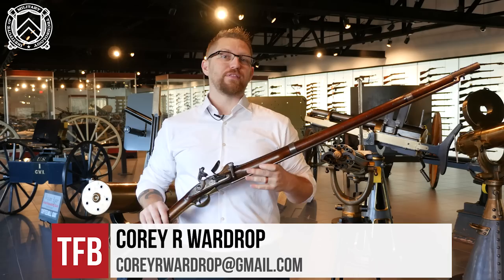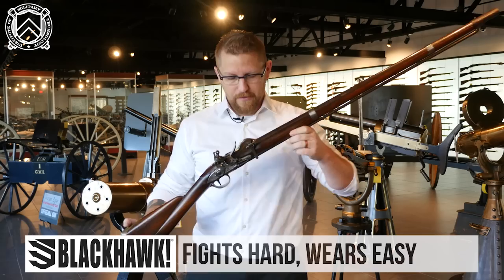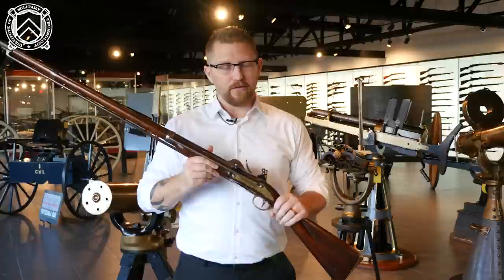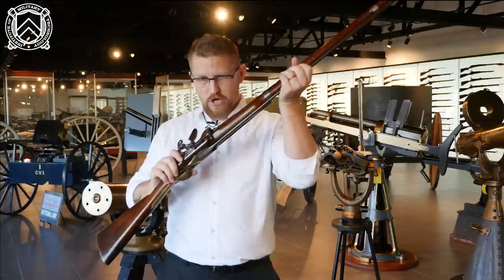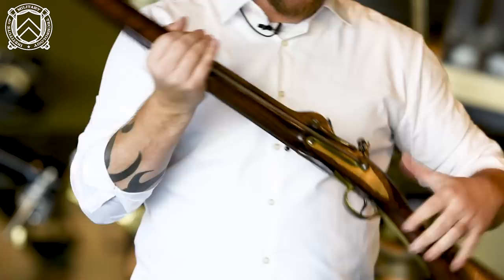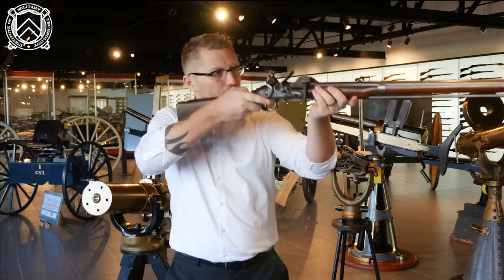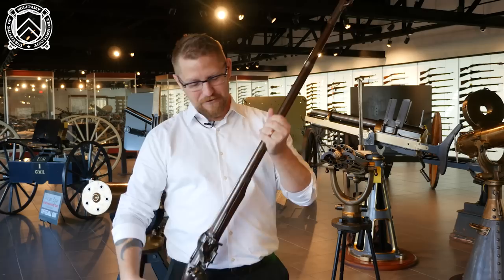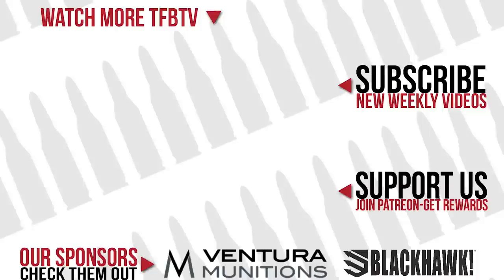Durs Egg Flintlock Breech Loading Carbine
At the Institute of Military Technology, Museum Curator Corey Wardrop discusses the Durs Egg Breech Loading Carbine.

We begin by comparing the Durs Egg with the Jenks Breech Loading Musketoon. We discuss the history of development from the Crespi system, other firearms by Durs Egg, use and adoption, and interesting facets of the design itself.

Firearms shown in this video: Durs Egg Breech Loading Flintlock Carbine, Jenks Breech Loading Musketoon, Durs Egg Pistols, Crespi Breech Loading Musket, John Hall Breech Loading Rifle.